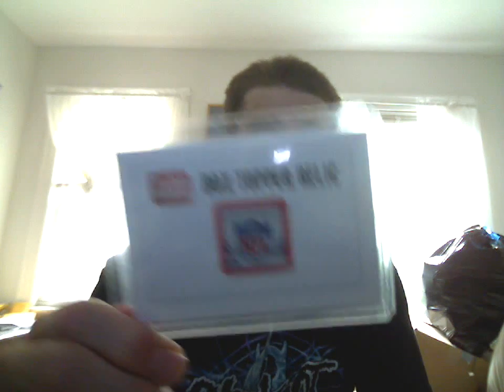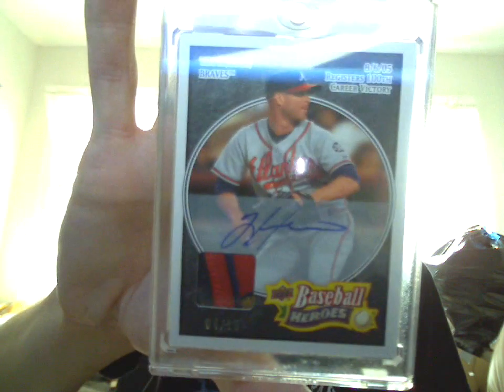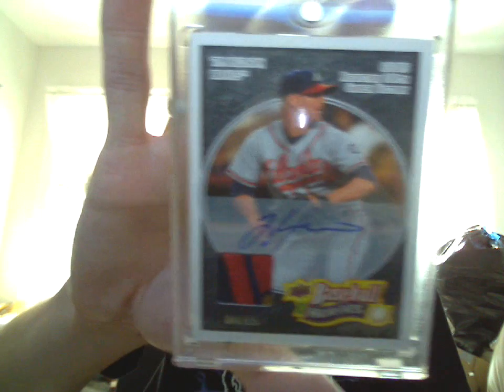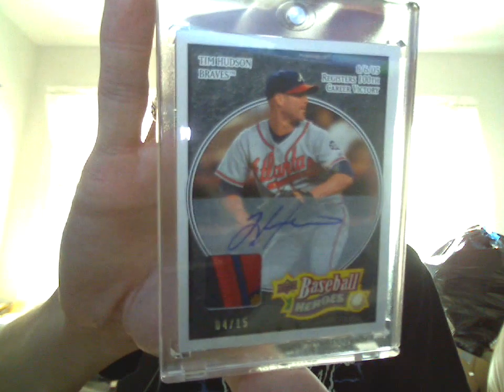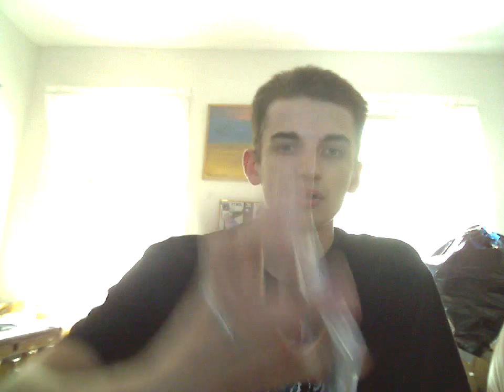7-10-10 1/1 Mailday